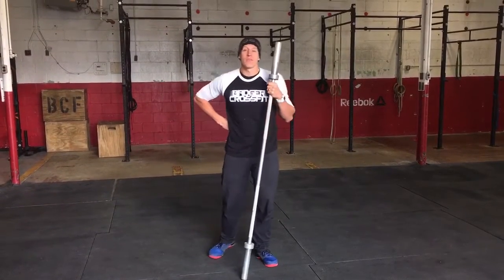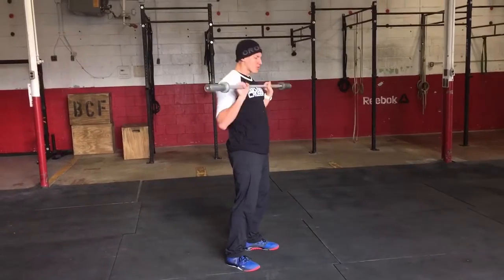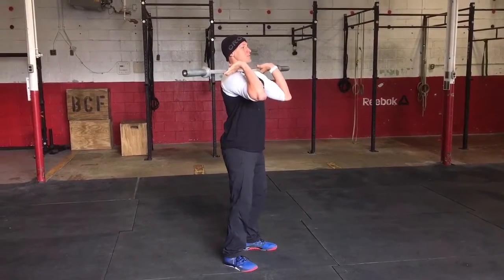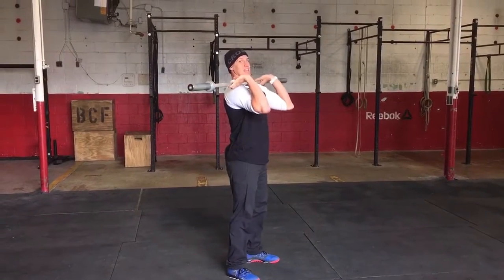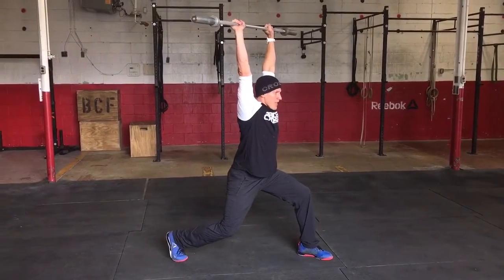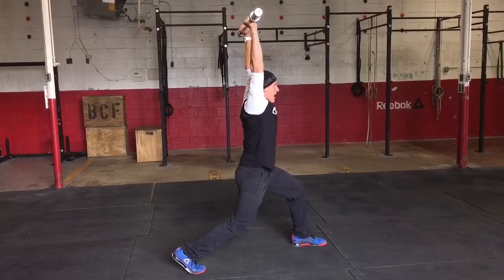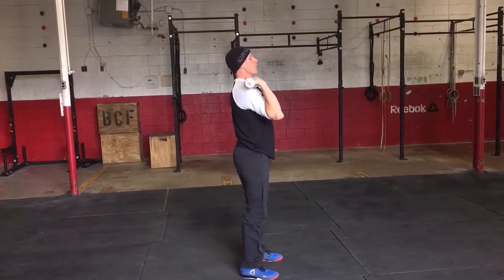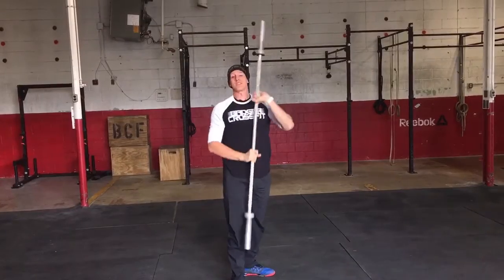The Faults in a Split Jerk // Badger CrossFit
The split jerk allows you to put the most weight over your head in all the should to overhead movements. It's also very easy to miss and do improperly due to the aggressive speed, footwork and positioning required.
Typically, new athletes work the press and push press for more time to develop strength and shoulder-readiness. Once those are down, we can and will introduce the jerks.
The first and easiest fault is the dip. It sets the lift up for either success or failure right away. Keep the torso upright, elbows static, and feet flat. Sometimes taller athletes will need to drive the knees out in this. Also, think of the "itch on the back" cue. It works!
The second fault is almost always an overextension of the rear leg in the split. This is usually a result of bad foot work and awareness of the rear leg. To make a catch happen, the bar should be in a line, from the bar to the shoulder, to the hip and to the knee. This will ensure proper weight distribution.
Last is the head through in the catch. The head should resemble the same position as the press. We often see the head behind the arms due to confidence of getting under the bar (lack thereof) or the positioning at a lighter load wasn't worked on long enough to reinforce the position at a heavier load. Lighter loads and technique before weight, always.
Use these tips and awareness to help improve your split jerk!
If you have movement questions about weightlifting, CrossFit, functional movement or anything else, see one of our qualified coaches, both @usa_weightlifting and @crossfit L2 certified.